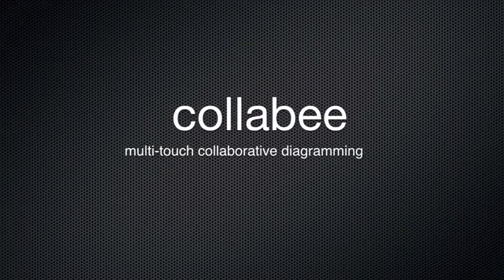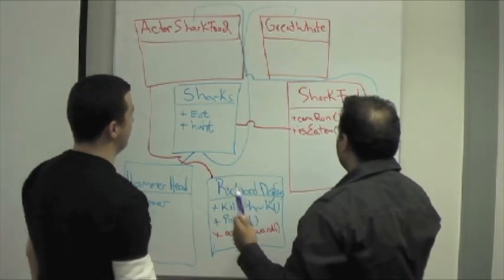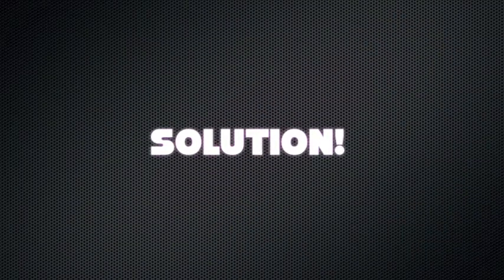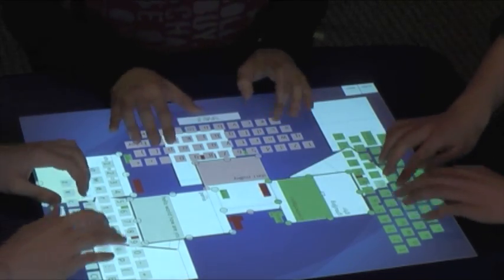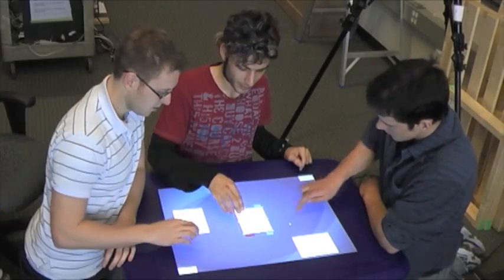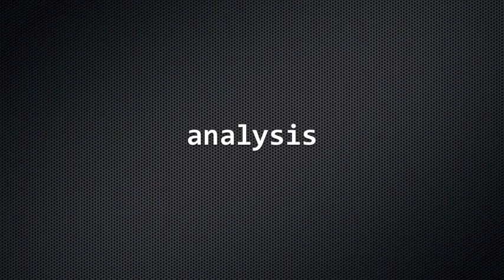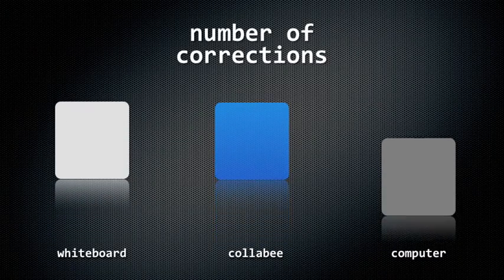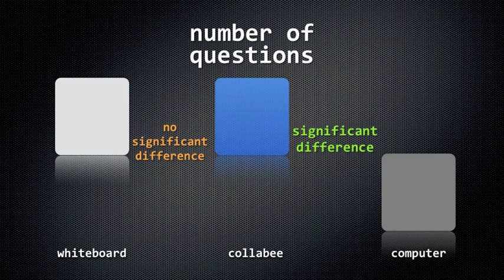Collaborative UML Diagramming on a Multi-touch Surface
Multi-touch collaborative diagramming software developed by five students at the University of British Columbia in Vancouer. The prototype was completed over the course of a week, and was used in an experiment to test collaboration levels on three different interfaces: computer software, whiteboard, and prototype. The task involved creating a UML diagram to represent a given software system.

Credits: Jre Sarenac, Andre Malan, Alexandru T, Gabriel Silk, Piam Kiarostami

Acknowledgments: Shan Naziripour